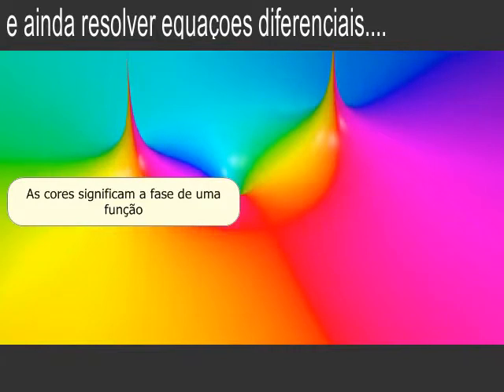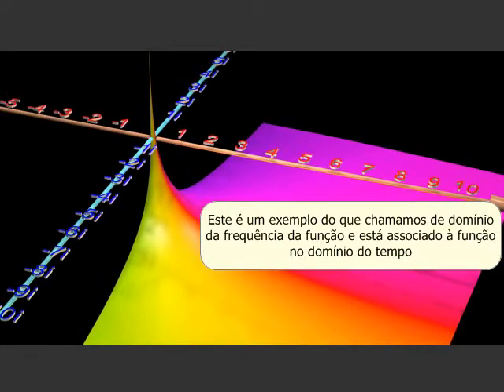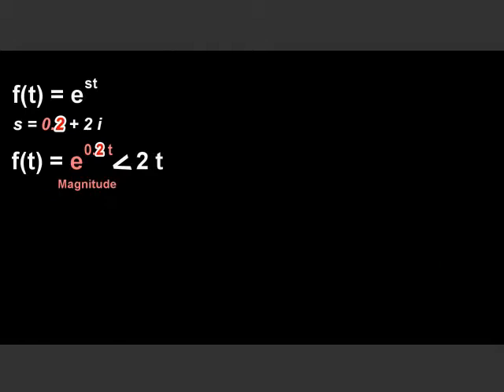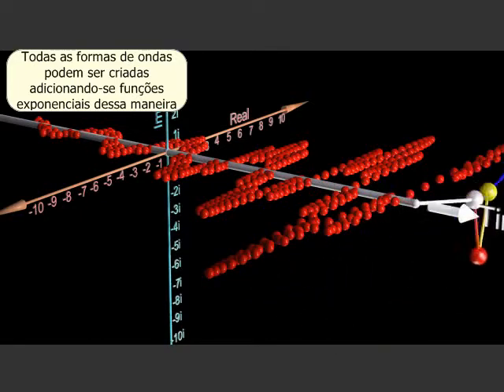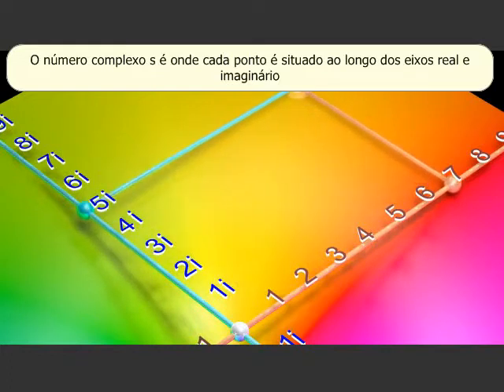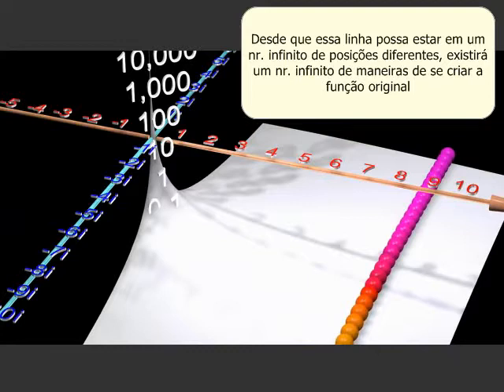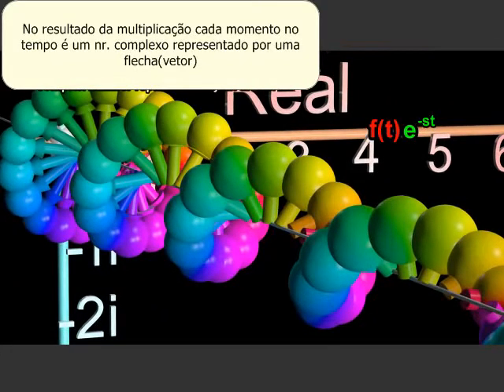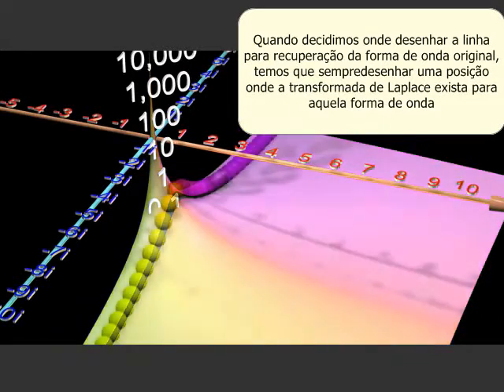canal do professor darcio sabbadin_laplace legendado e animado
materiais diversos de eletrica and so on...
transformada de Laplace